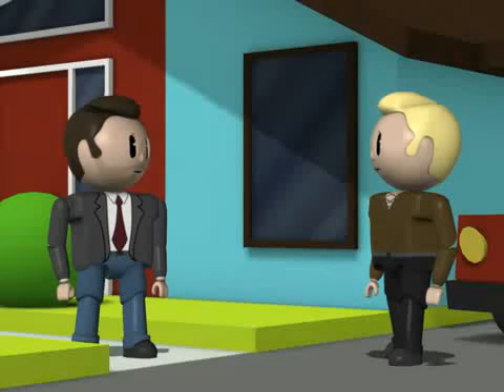Mark 2 Escort v Nova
just a wee animation of two boys having a chat about a nova rally car and mark 2 escort rally car haha, enjoy:D